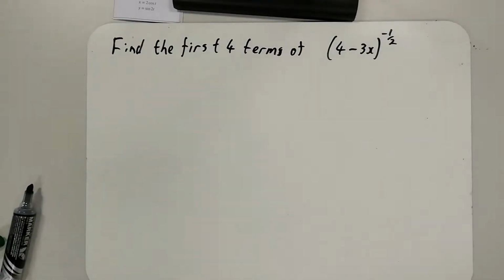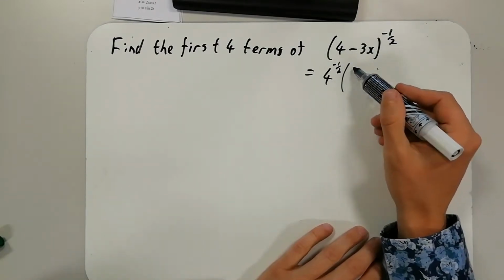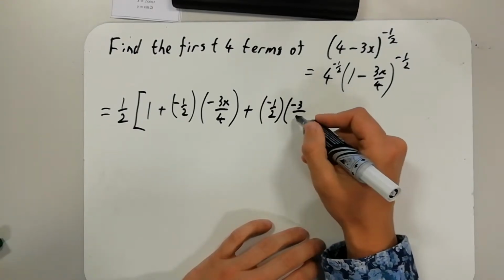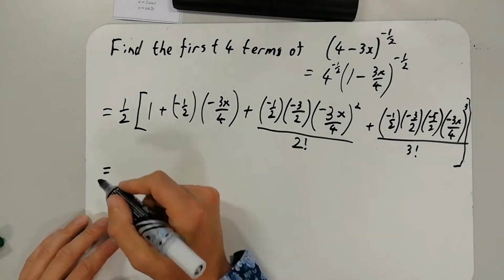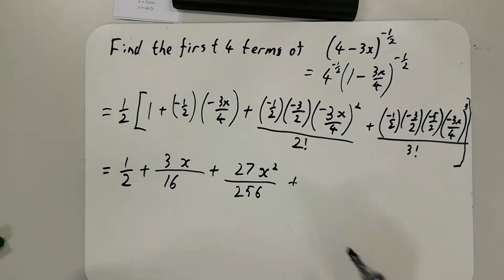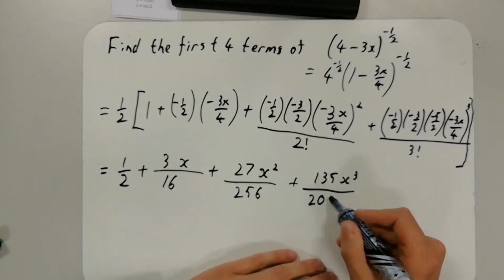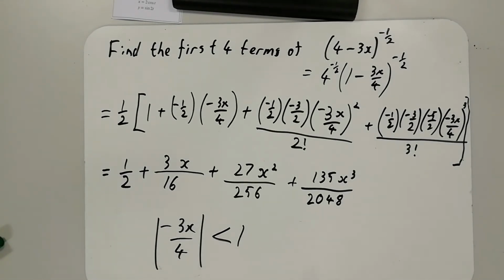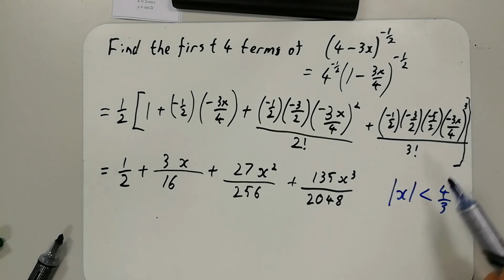Binomial expansion A2